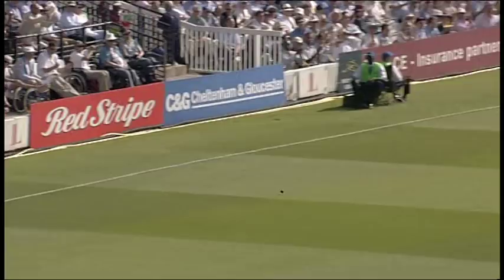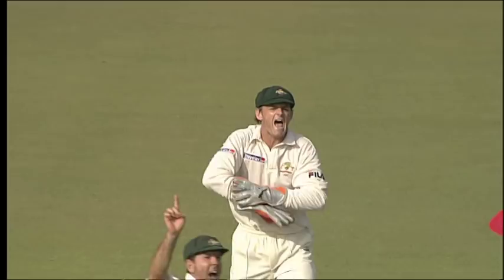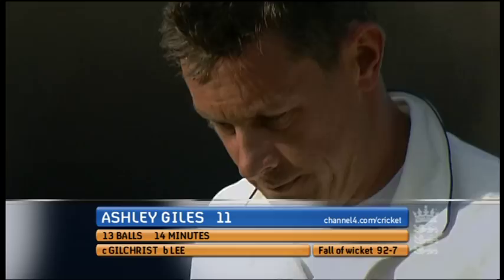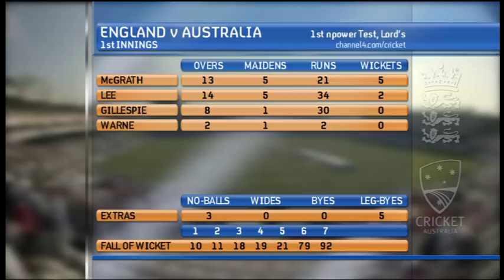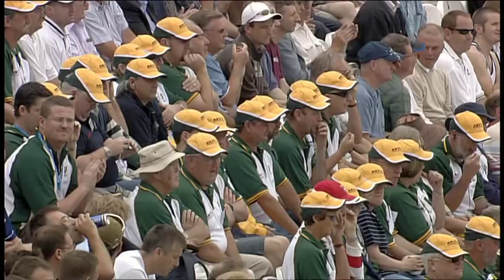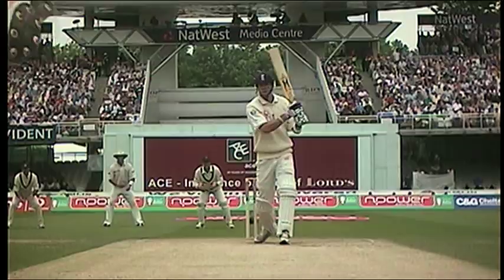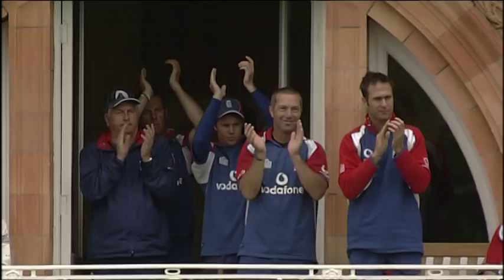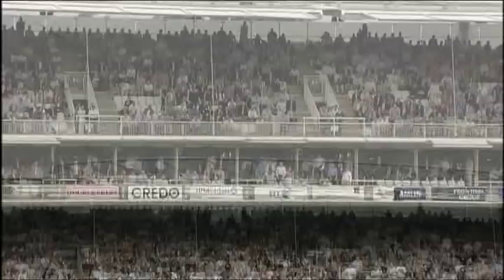Kevin Pietersen 57 vs Australia 1st test 2005 (debut test)